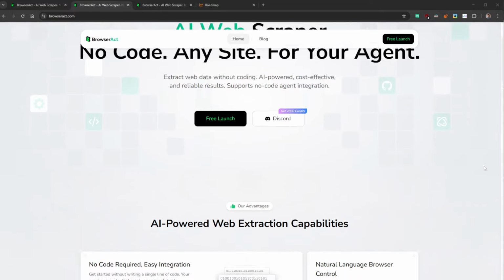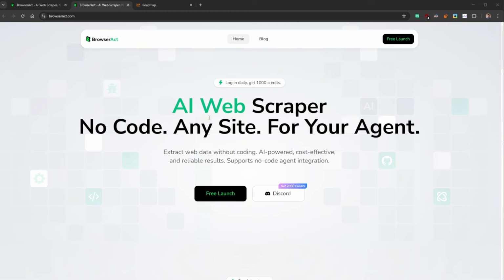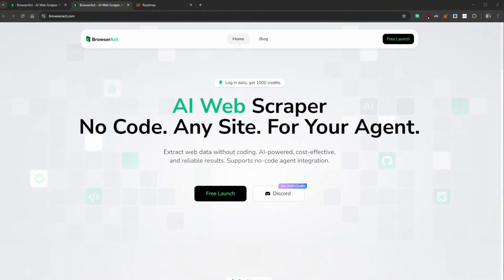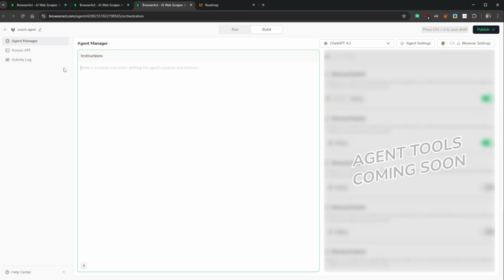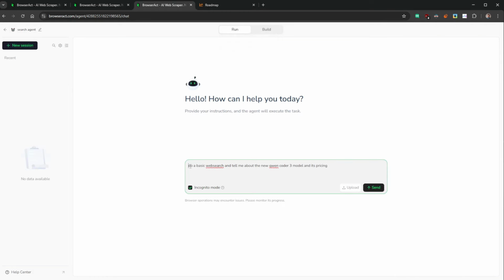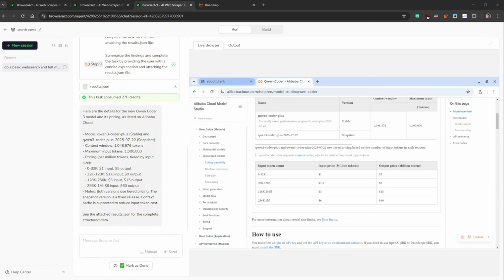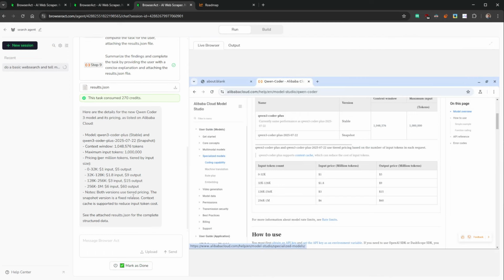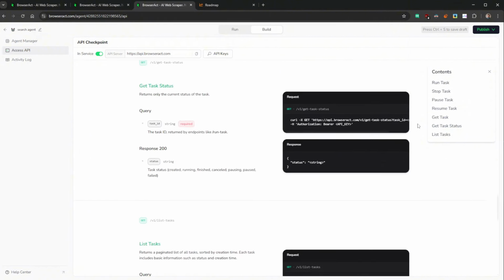BrowserAct - AI Web Scraper No Code. Any Site. For Your Agent.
I don’t usually do sponsored videos, but this tool honestly stands out—it’s free, super practical, and definitely worth a look! 🎉

Curious about their upcoming features? see there road map

00:00 Intro
00:34 What is BrowserAct
01:12 Free Credits
01:50 Creating Agent
02:39 Running Search
03:30 Results & Export
04:08 API & Wrap Up